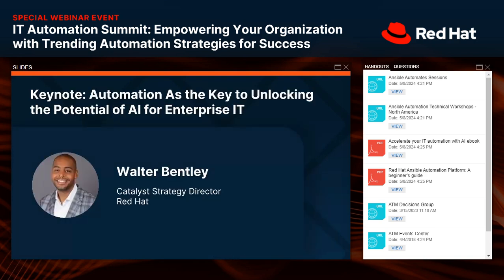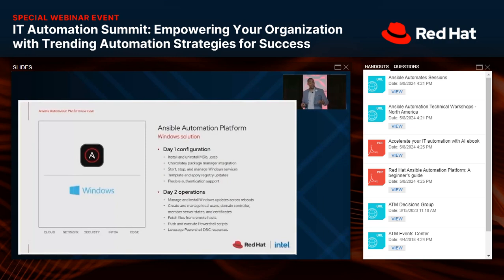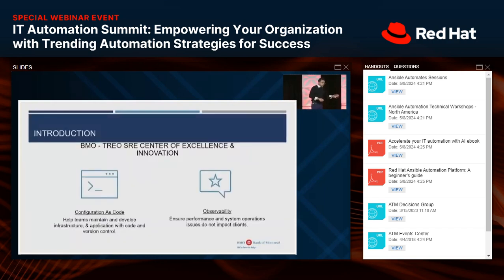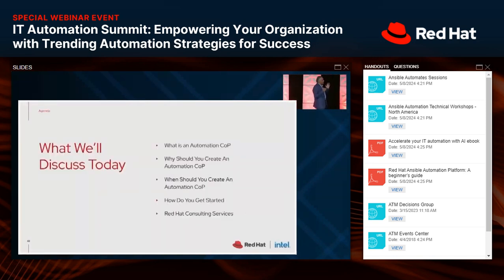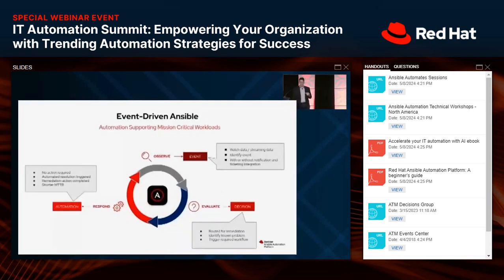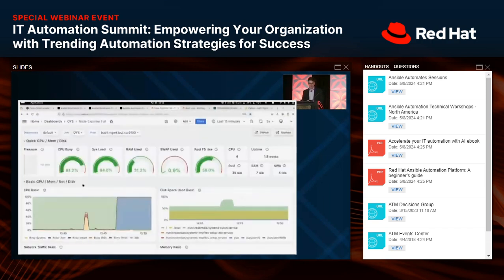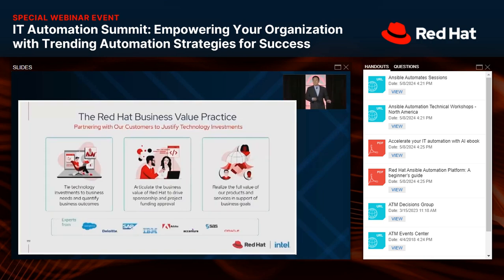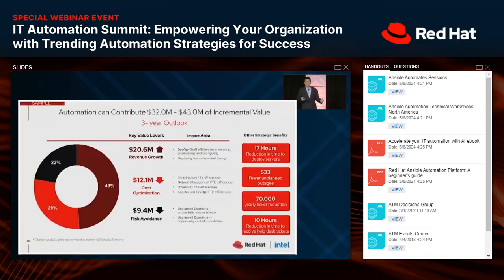IT Automation Summit: Empowering Your Organization with Trending Automation Strategies for Success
We'll discuss trending automation topics that will help your organization deliver the right automation strategy and achieve success in the constantly evolving world.